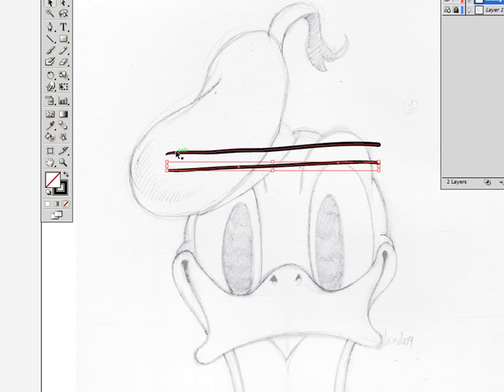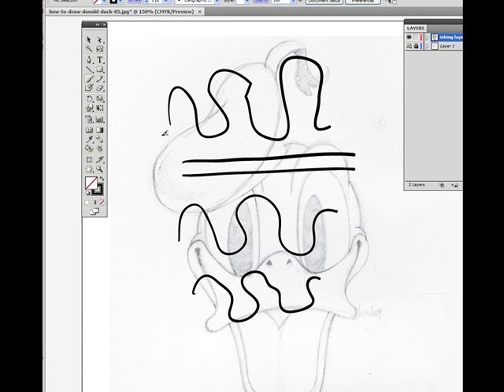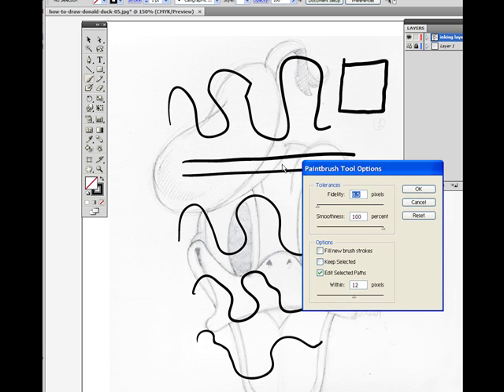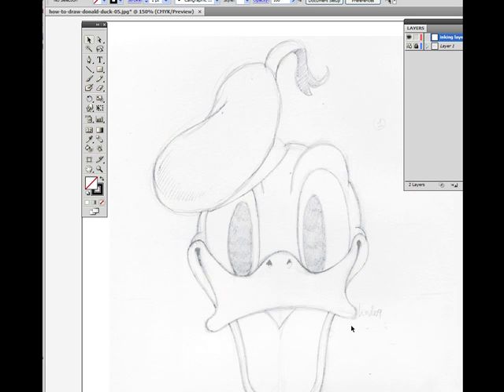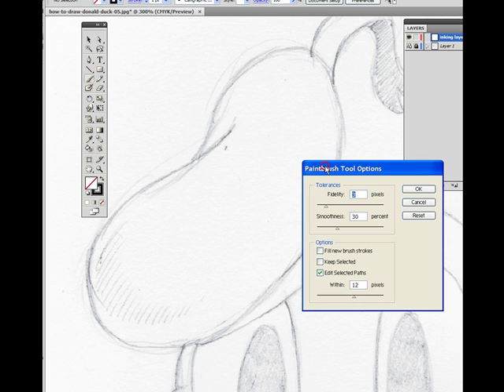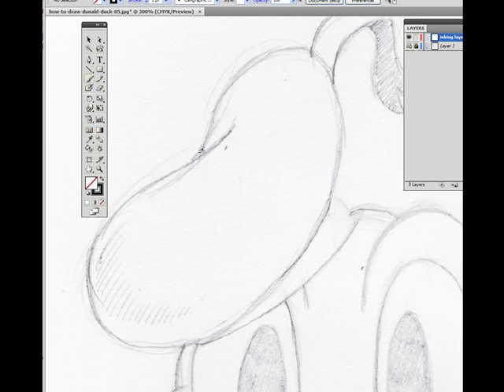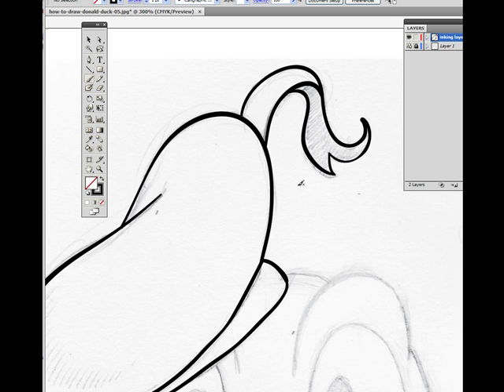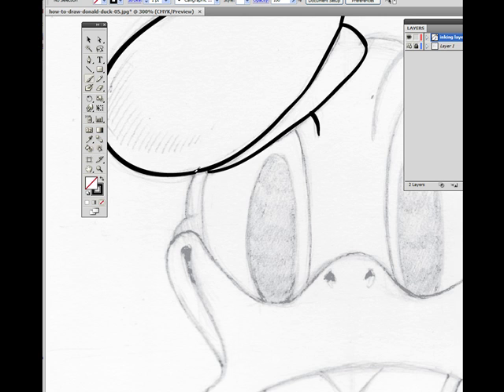Digital ink with Adobe Illustrator CS4 part 2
I have created a video tutorial that explains step by step how to set up your first brush in illustrator and to modify its properties to your needs. Just follow it and you'll be able able to start inking proficiently your drawing in no time. This is by no means an exhaustive analysis of the art of using digital ink instead of traditional ink but it's a good starting point if you are new to it.